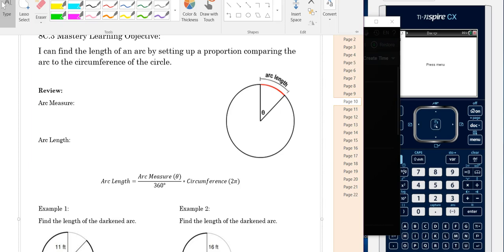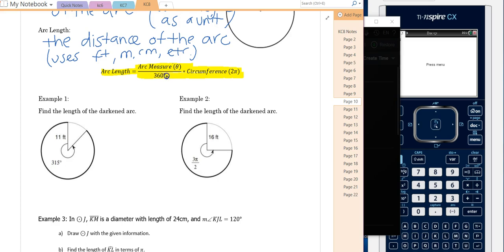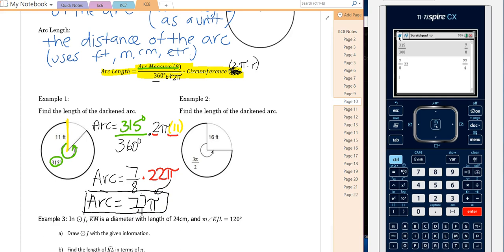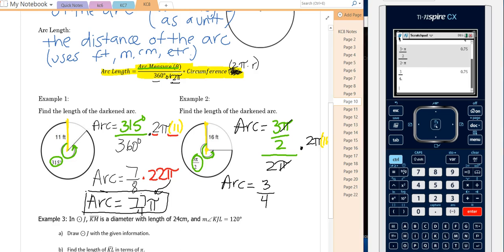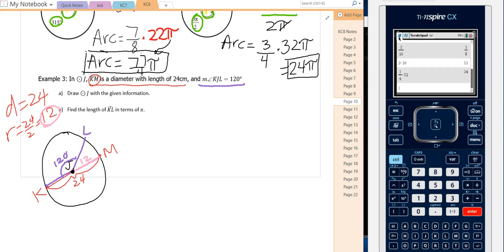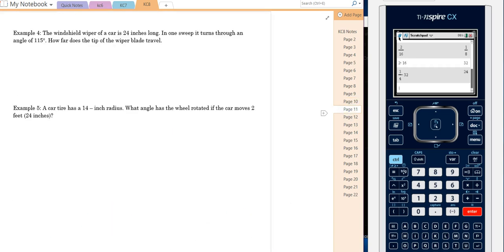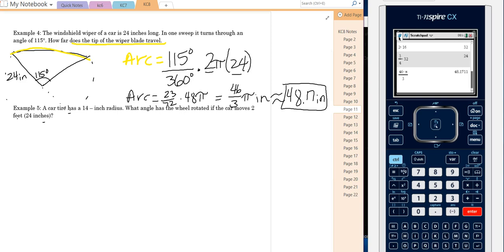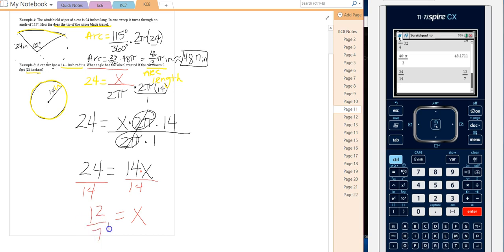Core KC8 Target 8C 3